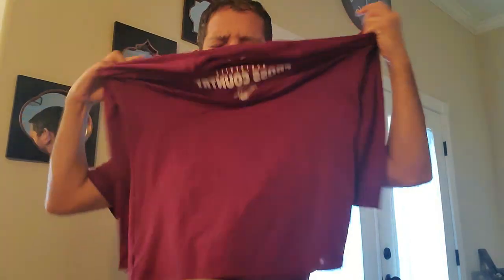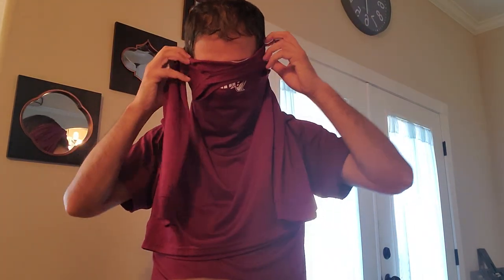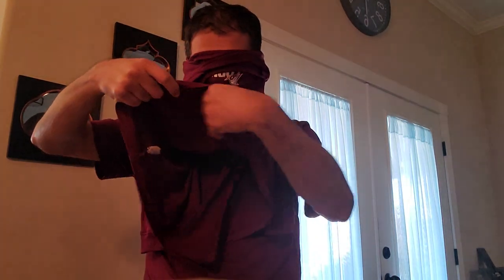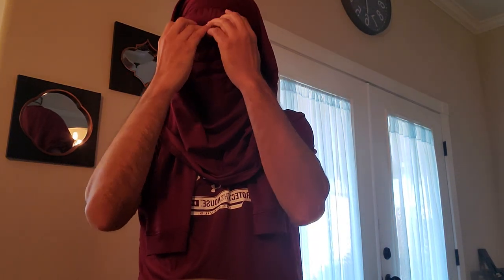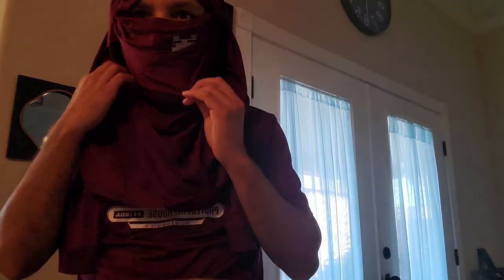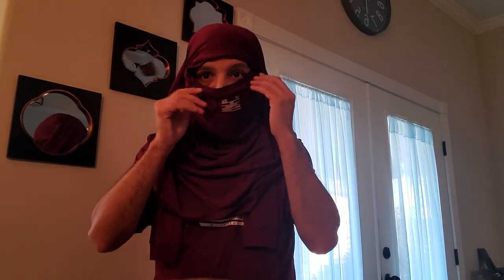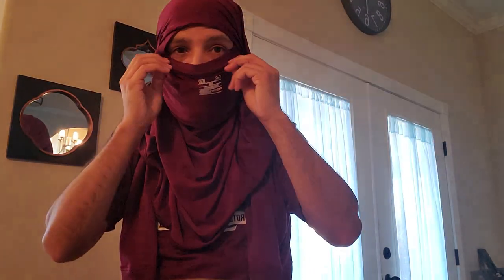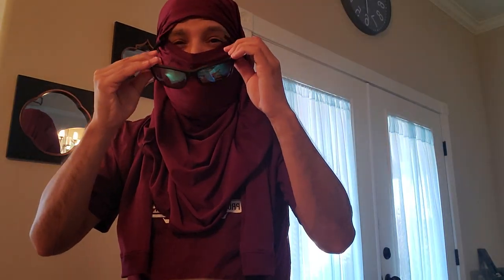Making a mask out of your long sleeve shirt!